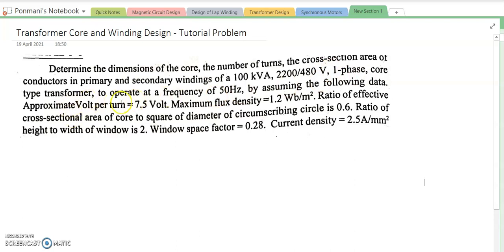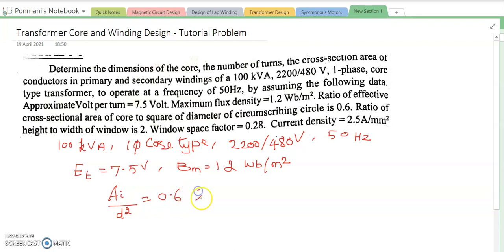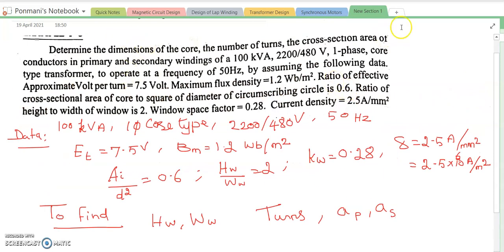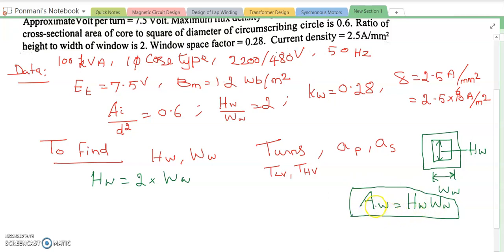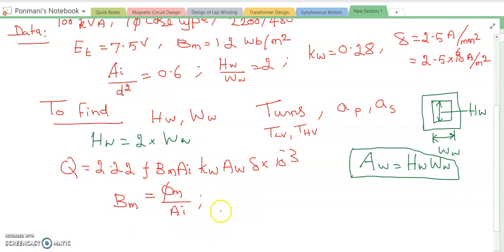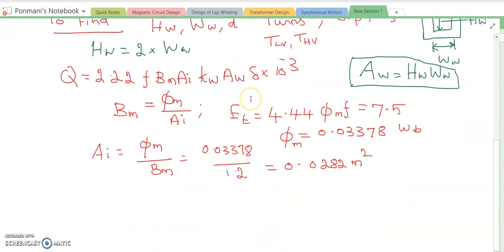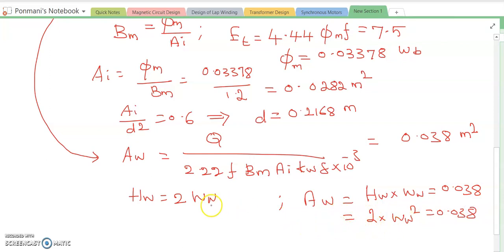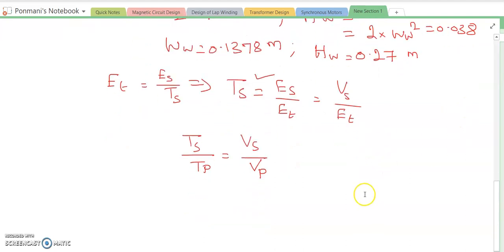EE8002 Design of transformer core and winding Tutorial Problem Solved